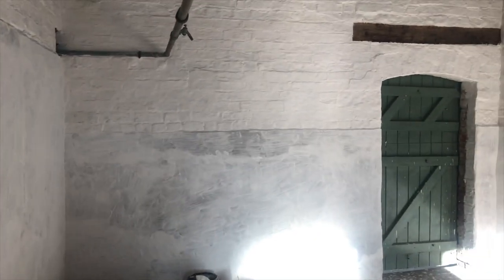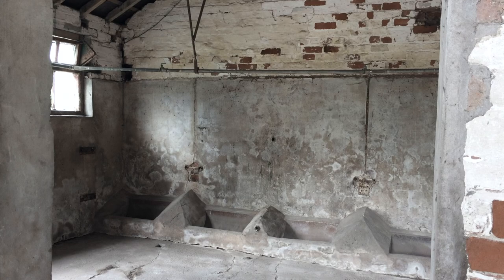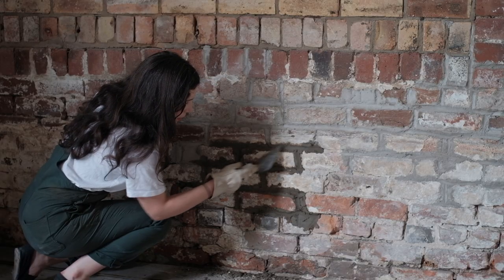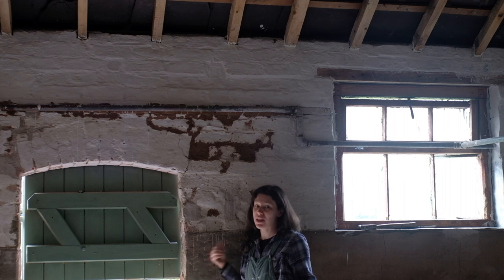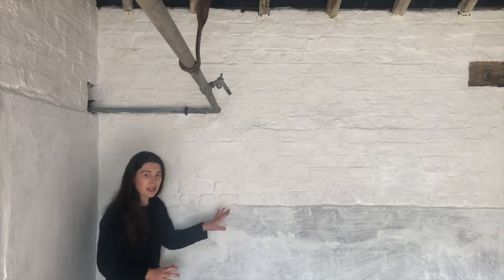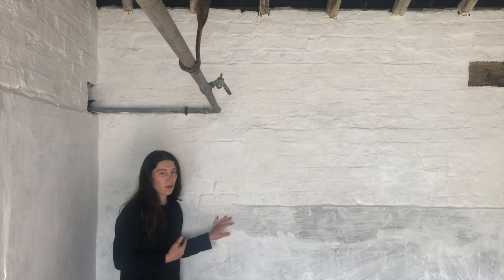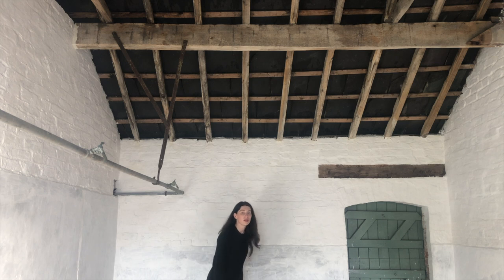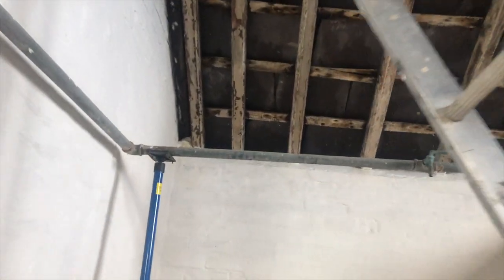#23 This looks SO good! Barn transformation, DIY renovation progress, painting with limewash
The first coat of limewash is done! It looks so good and the barn looks so different to how it did when I started, it was good to look back at how much I have done to reach this point.
Still a lot to do, so now I need to find a way to heat the place over winter while I finish the project...

All footage is mine.